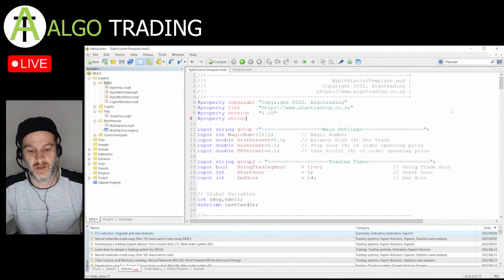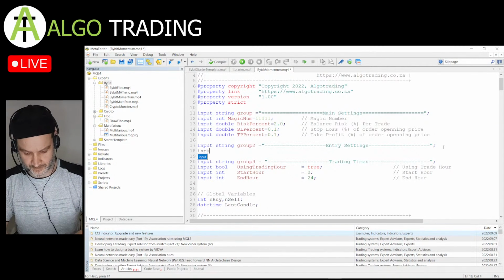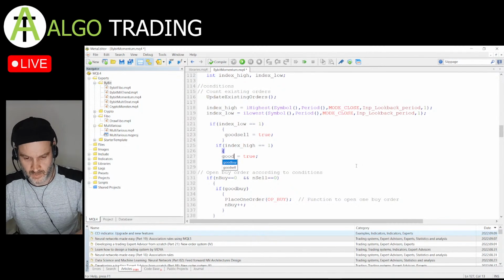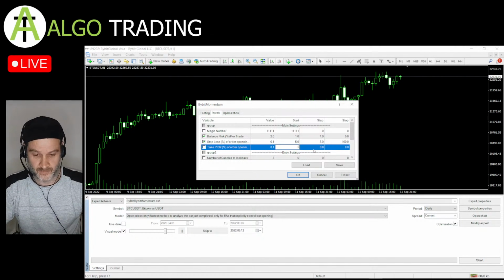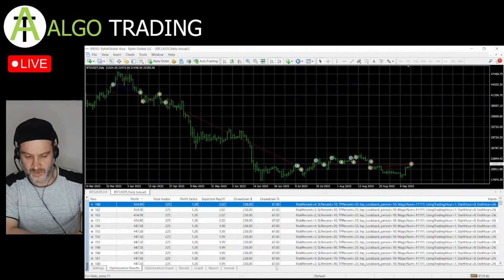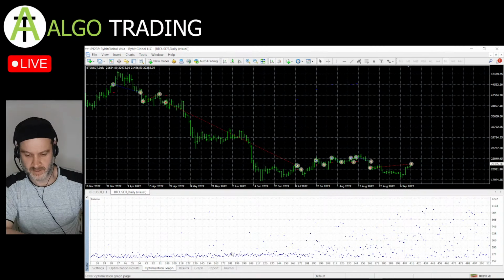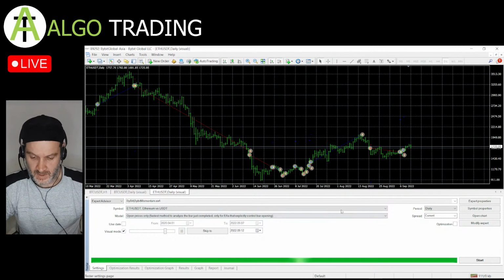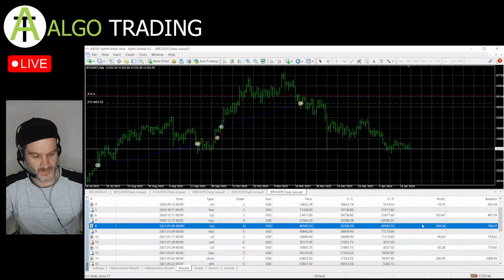Build a MT4 Expert Advisor (EA) on BYBIT - Momentum Strategy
In this MT4 programming tutorial I will be showing you how to code a Momentum strategy expert advisor to be used on the BYBIT platform to trade crypto currencies using a Metatrader  4 expert advisor.

00:00 Build Momentum Strategy
08:57 Optimizing and Testing